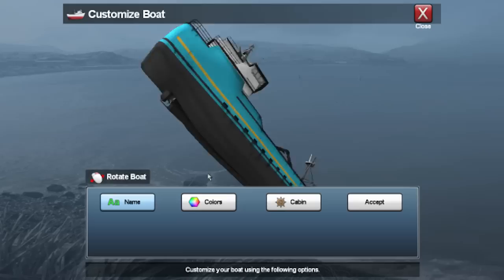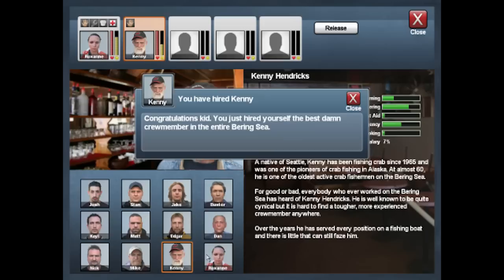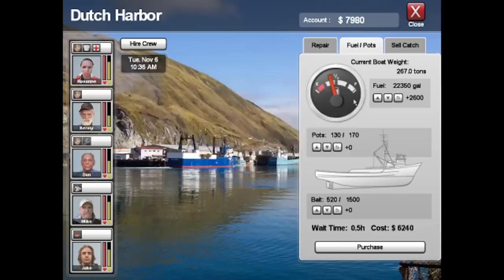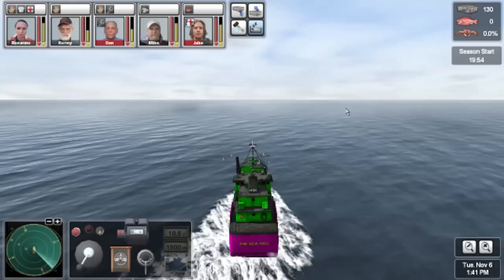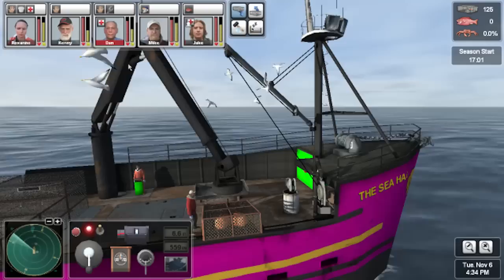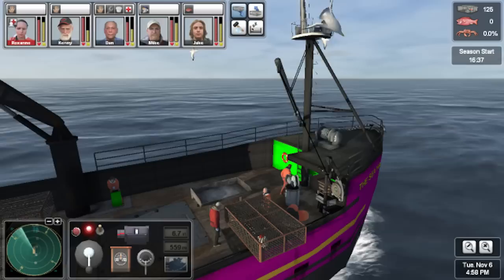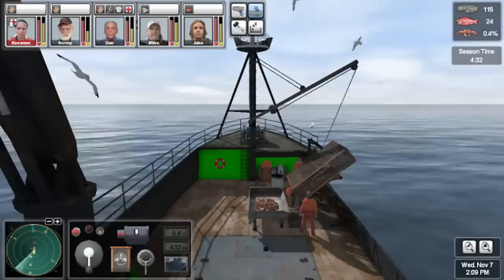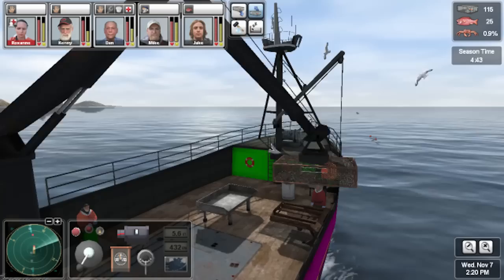Deadliest Catch Alaskan Storm - You Can't Rush Art - A simulation crab fishing game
Alaskan Storm lets you captain your own boat in a search for the Red Gold of the Bering Sea. Select one of five real crab boats, including the Northwestern, Cornelia Marie and more, or create and customize your own boat. Recruit and lead your own crew from a roster of twenty real life crab fishermen. Selecting the wrong boat or recruiting the wrong crew member can mean the difference between landing a Bering Sea jackpot or disaster. Lead your crew in the strategic search for King and Opilio Crab while battling to secure your catch and livelihood before other captains and crews get to the crab first.
Twitter.com/draegast
Facebook.com/draegastyt